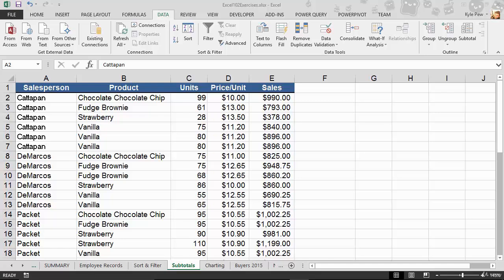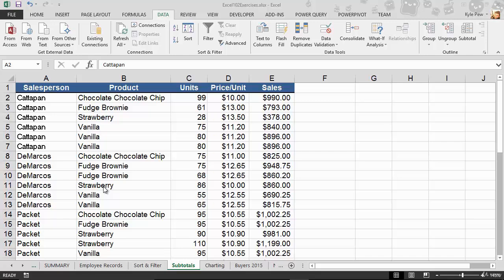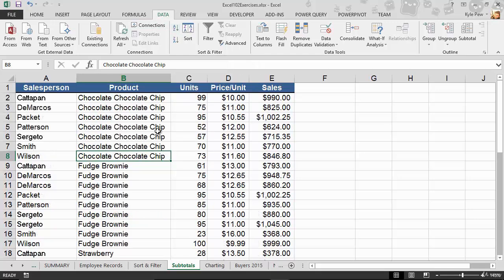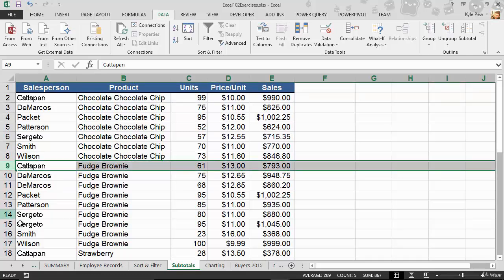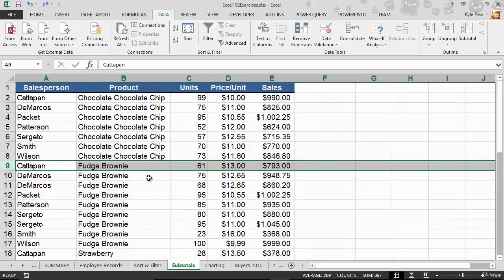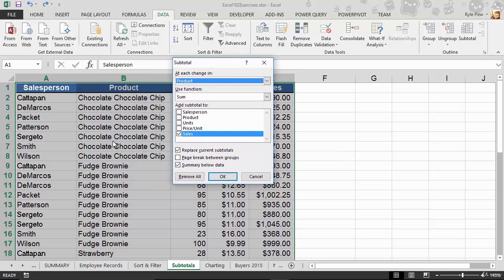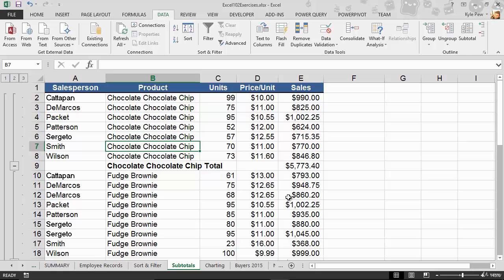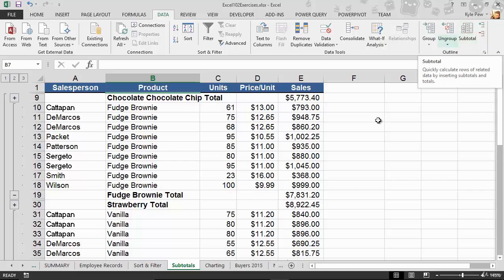Microsoft Excel Course - Creating Subtotals in a List | Part 70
In this 70th part of our Microsoft Excel Course, we dive into the powerful feature of creating subtotals in a list. Learn how to efficiently summarize your data, making it easier to analyze and present. This tutorial will guide you step-by-step through the process, showcasing practical examples that you can apply to your own spreadsheets. Whether you're a beginner or looking to enhance your Excel skills, this video is packed with tips to improve your productivity!